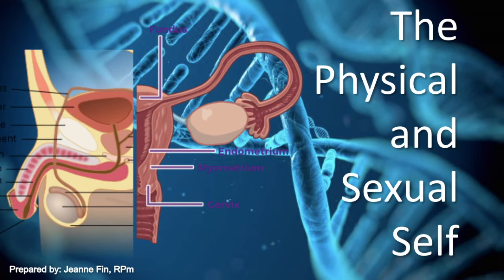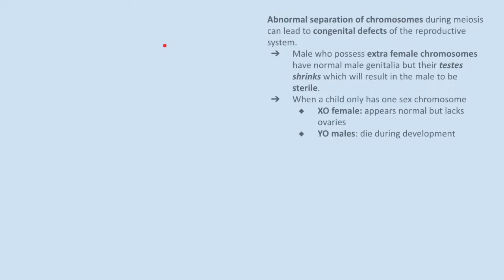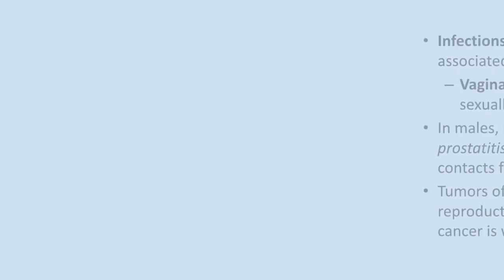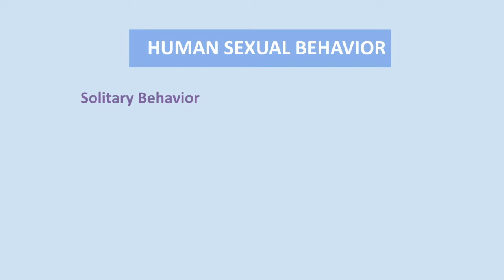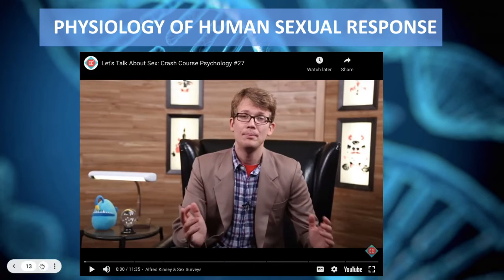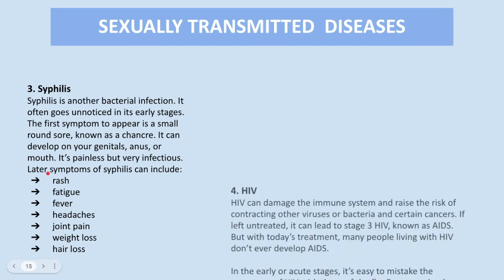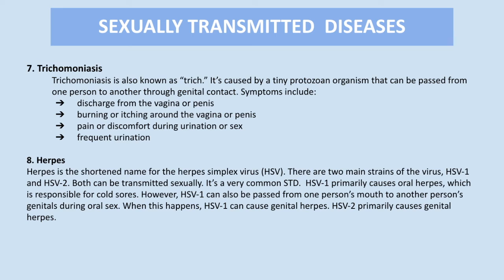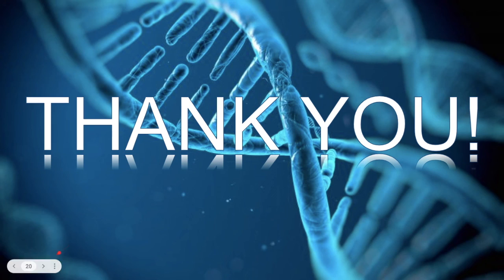The Physical and Sexual Self | Understanding the Self | Unit 2, Lesson 1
Human sex chromosomes are thought to determine a person's gender (female or male) and secondary sexual traits. Our genetic makeup has shaped us since childhood. It has an impact on how people behave. There are others who do not accept their natural sexual features and want to alter them through drugs and surgery. However, sexual orientation and gender preferences are not part of our discussion. I will be talking about that some other time in a separate video. We will be touching only the biological aspect of ourselves and how this influences how we interact with others and the world. Apart from our DNA, our community or the outside world influences our development. Through examining the formation of our sex organs, this lesson attempts to help you understand yourself better.